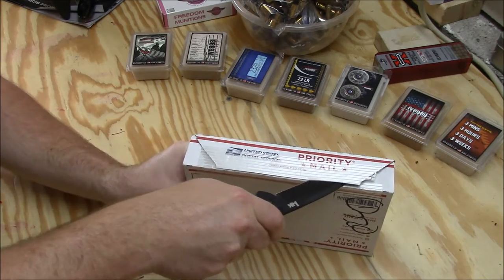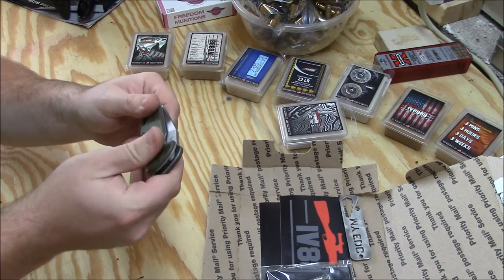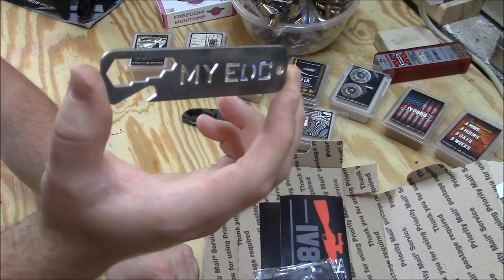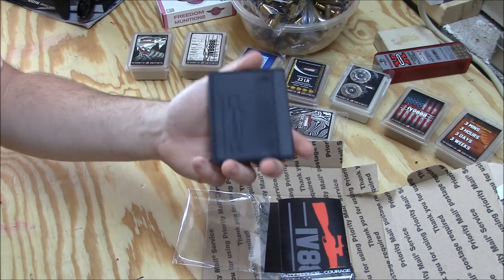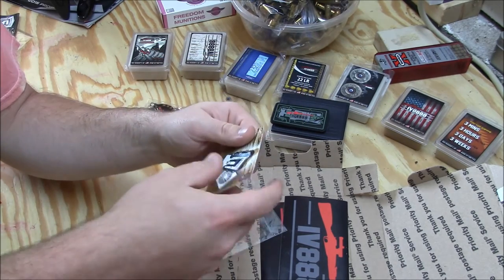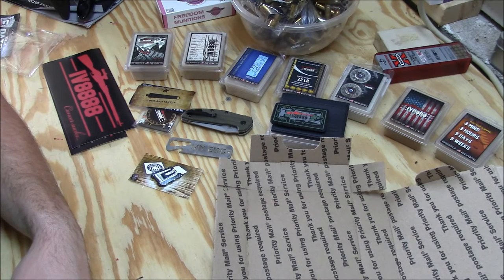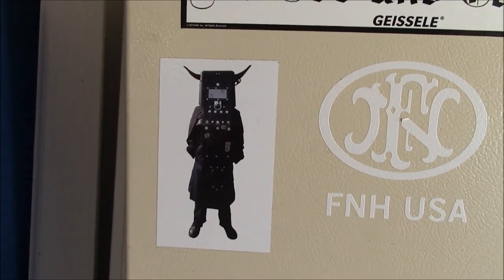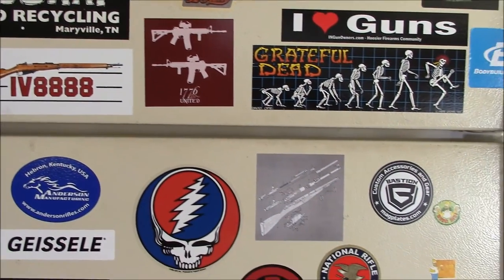Iraqveteran8888 October 2015 Man Can: EDC Month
Unboxing of the Iraqveteran8888 October 2015 Man Can